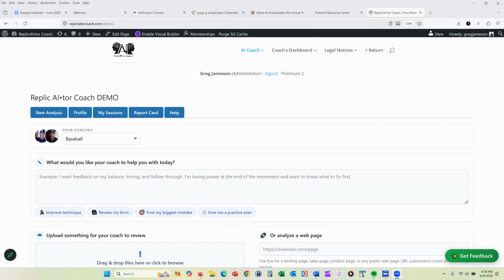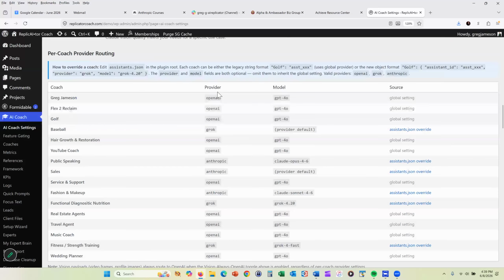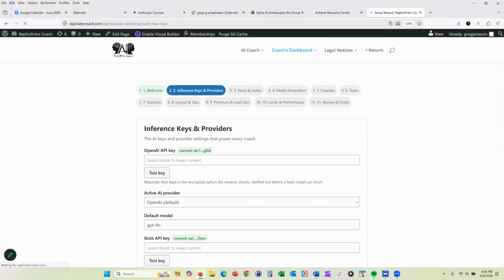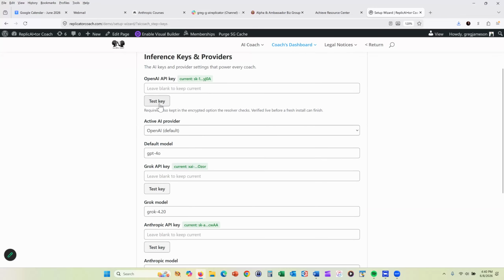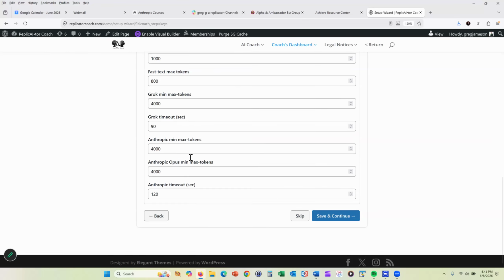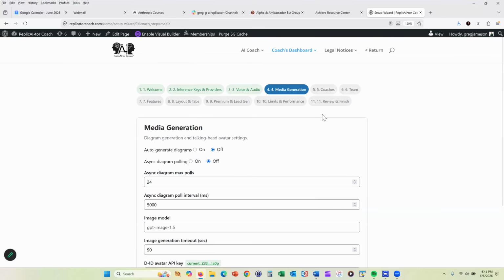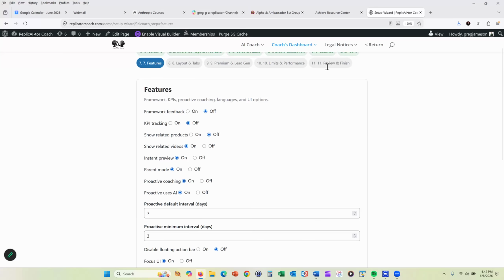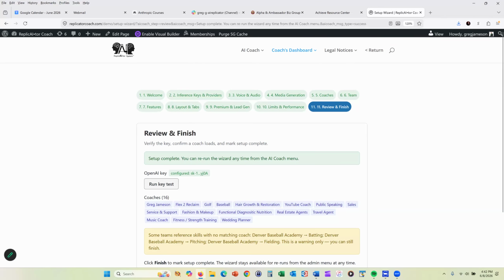8.15 ReplicAItor Setup Wizard: Easy First-Time Config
In this ReplicAItor Coaching lesson, Greg Jameson walks administrators through the Setup Wizard — a step-by-step way to configure every ReplicAItor setting from one guided interface instead of hunting through the coach's and administrative dashboards.

You'll learn why the Setup Wizard is hidden by default, and when it makes sense to turn it on: mainly when you want to use your own API keys to take full control of your costs rather than relying on the standard packages. Greg shows how each step lets you leave a field blank to keep the current setting, or paste in and test your own credentials. He covers setting the OpenAI API key, switching the default provider to xAI Grok or Anthropic Claude, and entering your own ElevenLabs API keys, voice IDs, and persona names — all through the wizard's guided flow.

You'll also see the advanced settings you can expand along the way, how to save and continue or skip any step, the 240-second front-end timeout limit, and the final review-and-finish page that saves all your changes at once.

This is the final video in the Series 8 Coach & Admin Setup series for the ReplicAItor Coaching System.

00:00 Recapping Series 8 settings
00:40 What the Setup Wizard is
00:55 Why it's hidden by default
01:03 When to use it: your own API keys
01:33 The OpenAI API key step
02:06 Switching provider to Grok or Claude
02:32 Advanced settings, voice IDs, and personas
03:24 The review and finish page
03:59 The 240-second timeout limit
04:11 Saving your changes

If this helped simplify your setup, a quick like genuinely helps the channel reach more coaches. Are you running on the standard package or bringing your own API keys? Drop it in the comments.